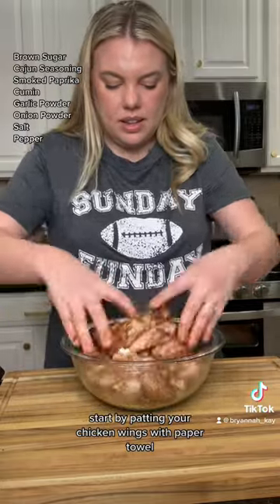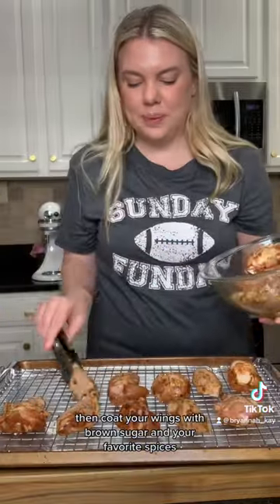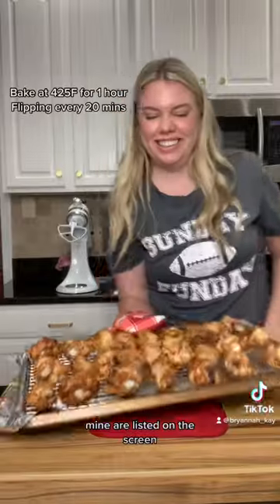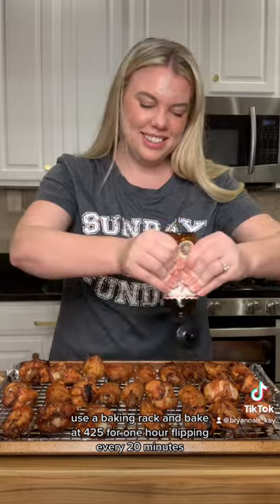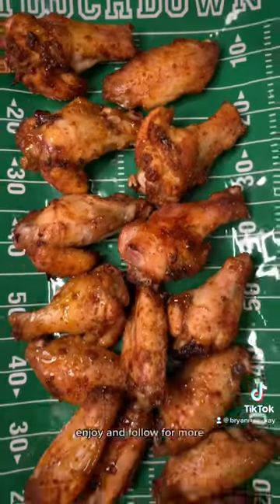Game Day Wings | Super Bowl Chicken Wing Recipe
Game Day Chicken Wings | Football chicken wing recipe for superbowl party

Pat wings with paper towel. Coat wings in brown sugar + spice mixer (Cajun seasoning, smoked paprika, garlic + onion powder, cumin, sp).

Bake on a baking rack at 425F for 1 hour - flip every 20 minutes. Depending on wing size - this may vary. Top with hot honey, bbq or Buffalo sauce